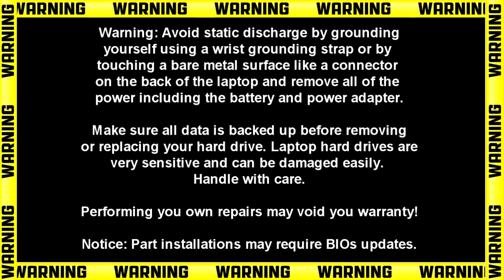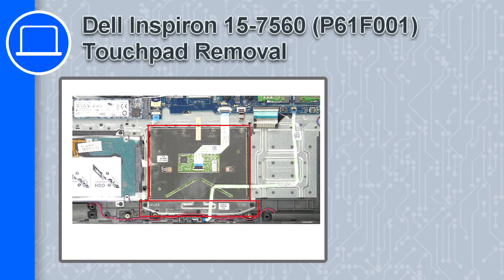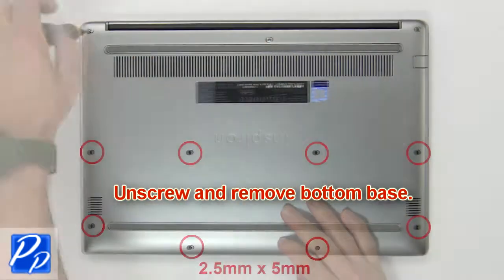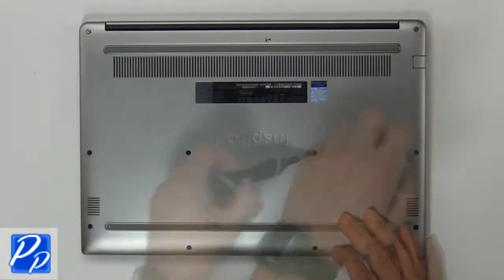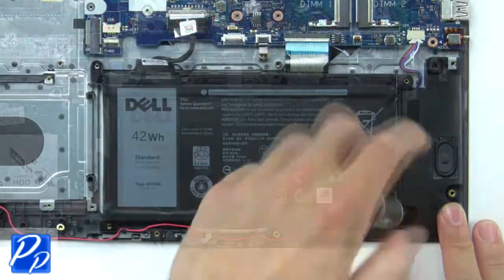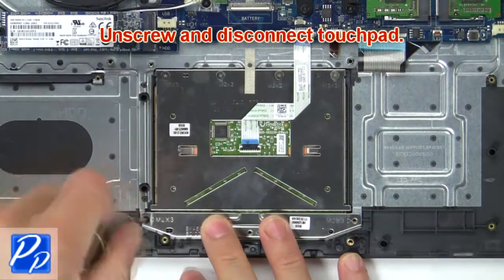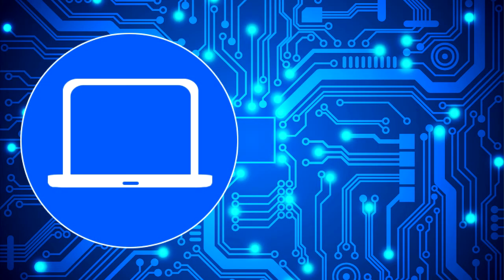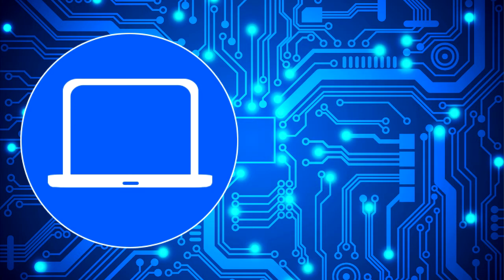Dell Inspiron 15-7560 (P61F001) Touchpad How-To Video Tutorial